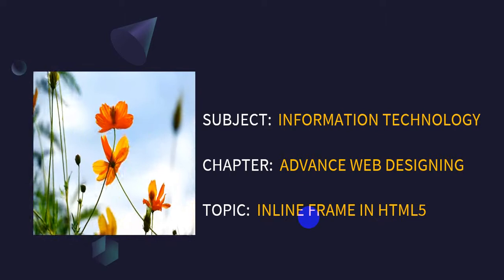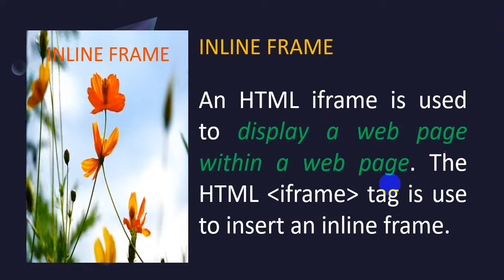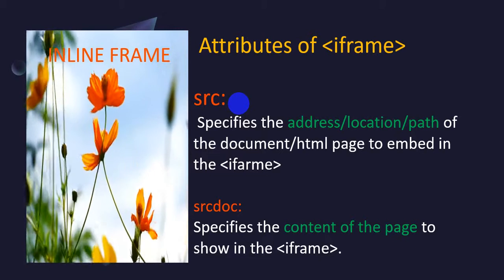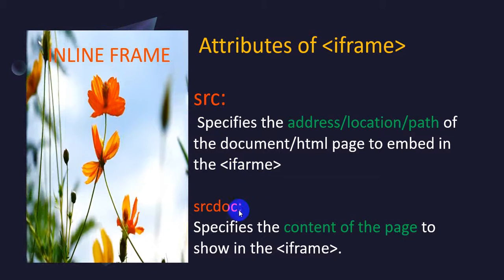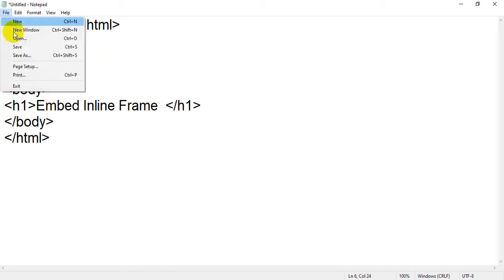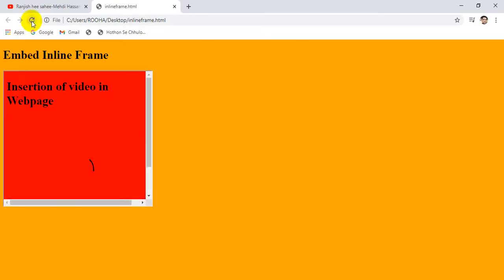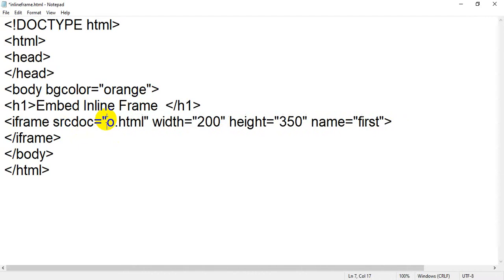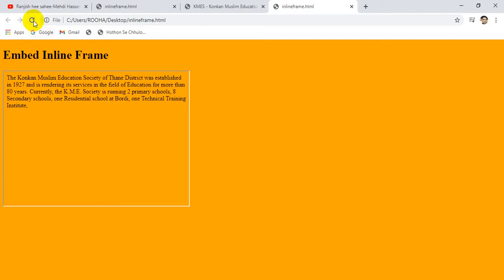IT-STD-XII INLINE FRAME IN HTML5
INLINE FRAME